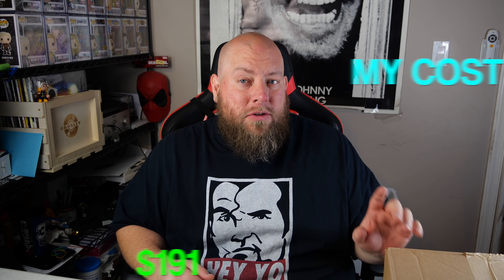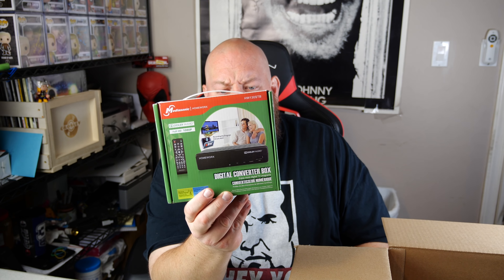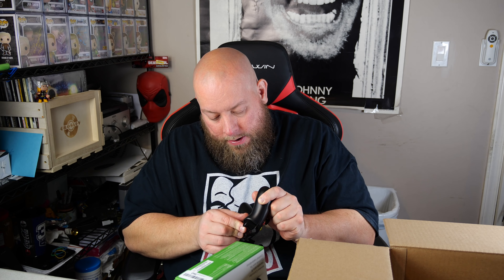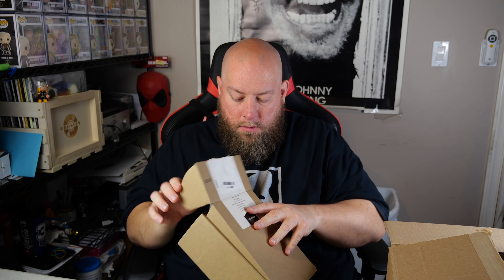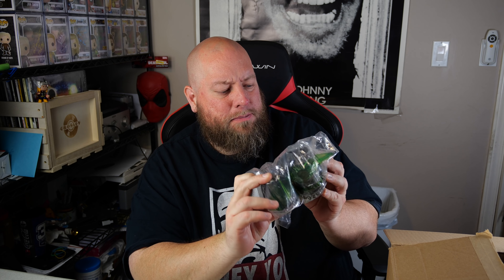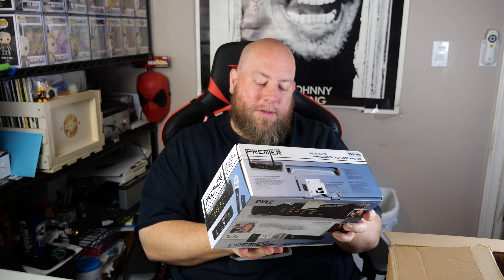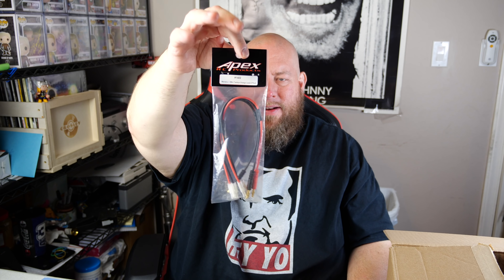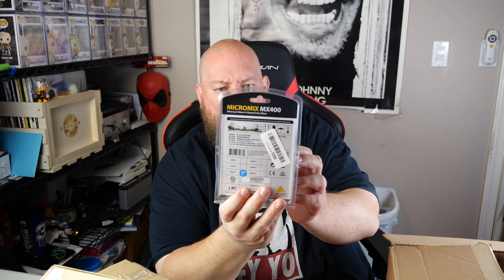I bought a $1,321 Amazon Customer Returns ELECTRONICS Mystery Box / Pallet + HIGH END TECH & GEAR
Clint Miller
484 E. Carmel Dr. #127